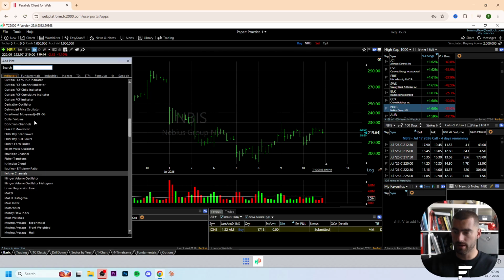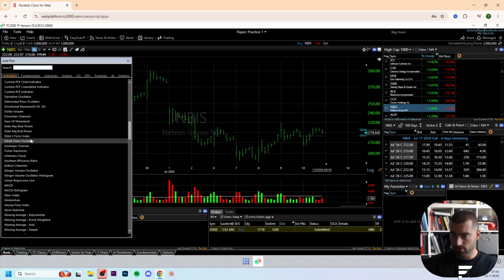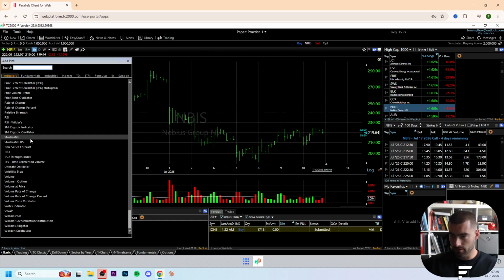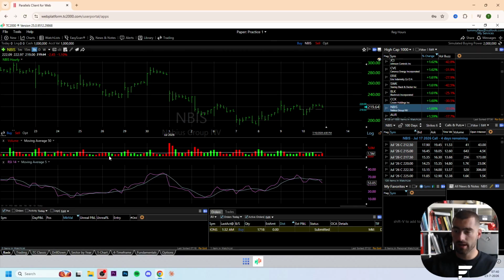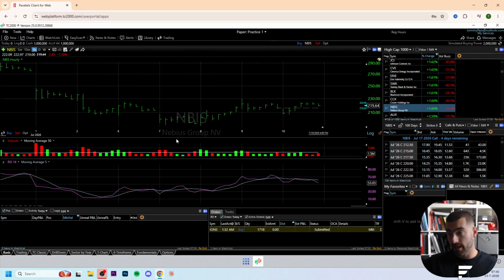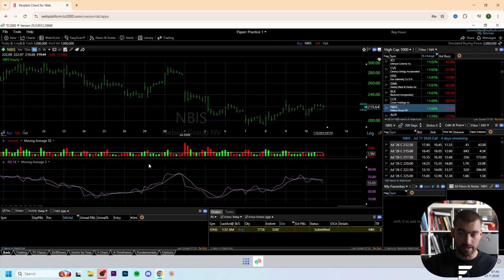How to Add INDICATOR in TC2000 (Easy Guide 2026)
How to Add INDICATOR in TC2000 (Easy Guide 2026) – Want to improve your chart analysis? This easy guide shows you how to add indicators in TC2000, customize your charts, apply technical analysis tools, and build a trading setup that works for you.